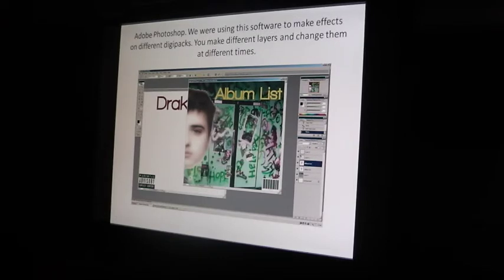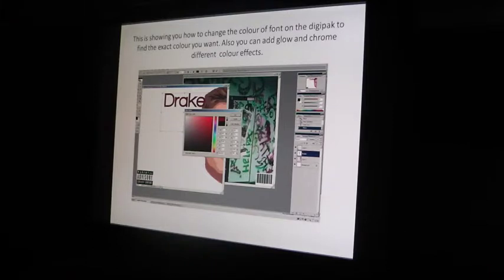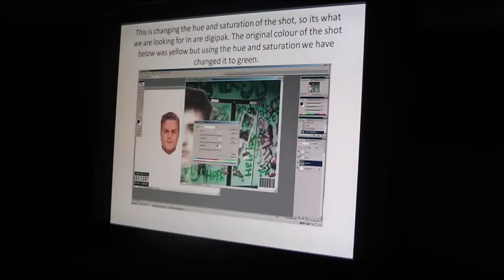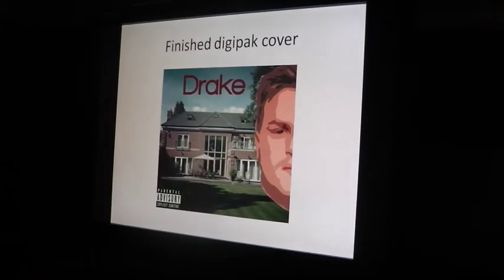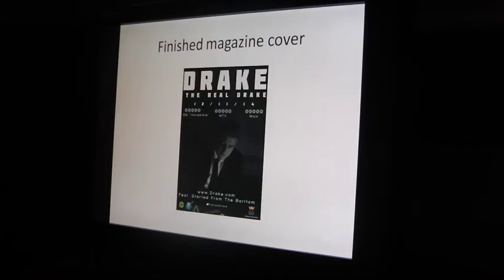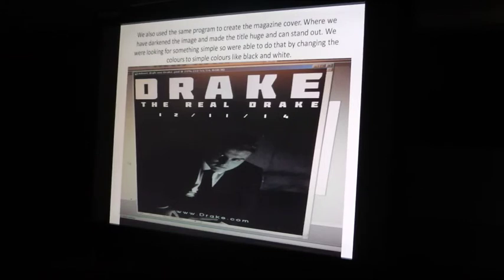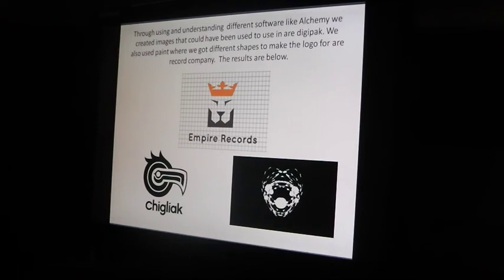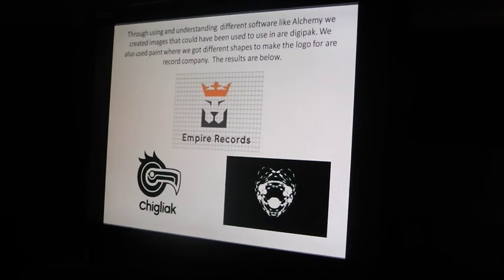shiplake college media Evaluation Question 4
This video is about luka business